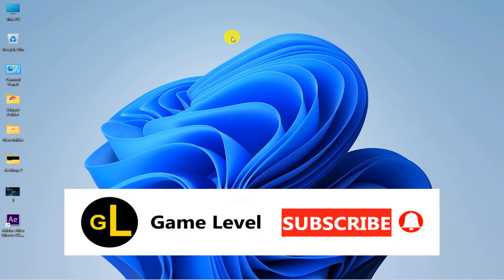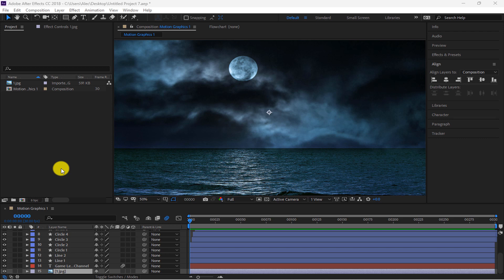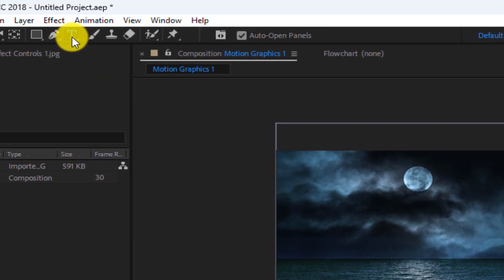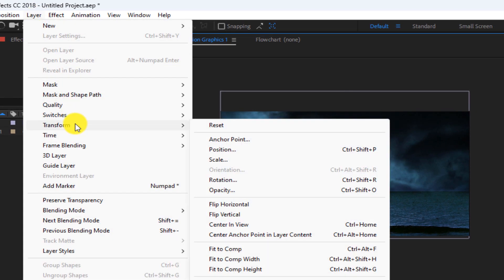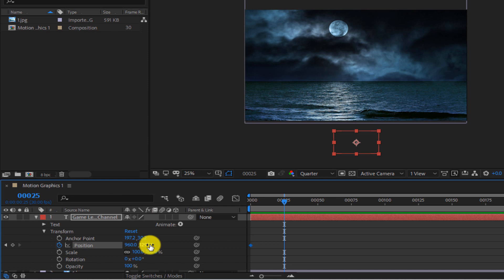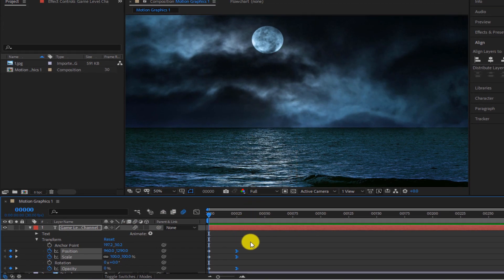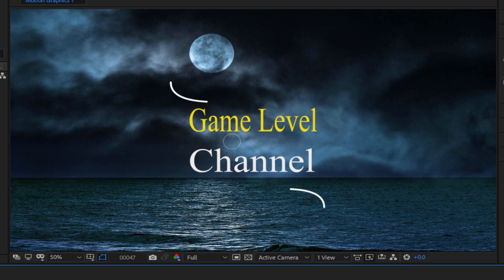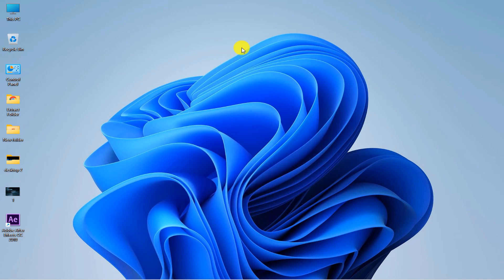How to create motion graphics in After Effects| Step by Step| Beginner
Chapters:
0:00 Introduction
02:15 Create animated text
07:00 Create moving lines
11:33 Create circle burst

In this video, I will show you how you can create motion graphics as animated text and 2 effects with After Effects software.

Image by Enrique from Pixabay